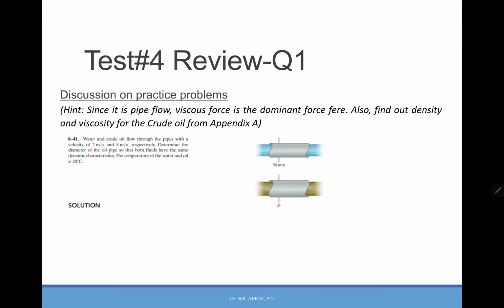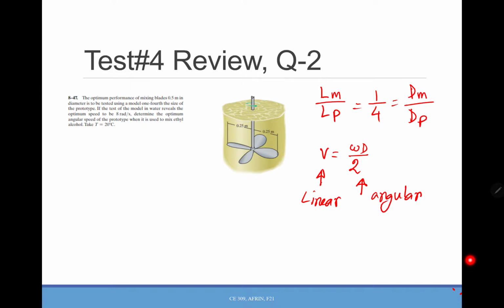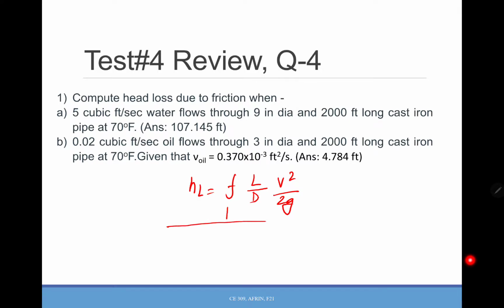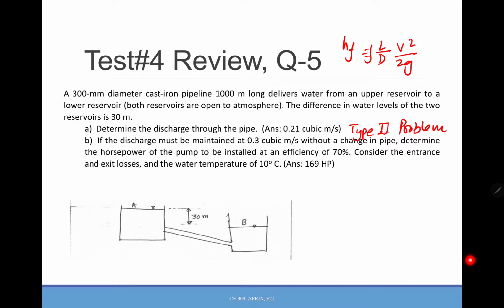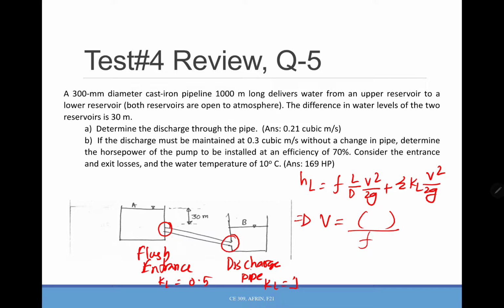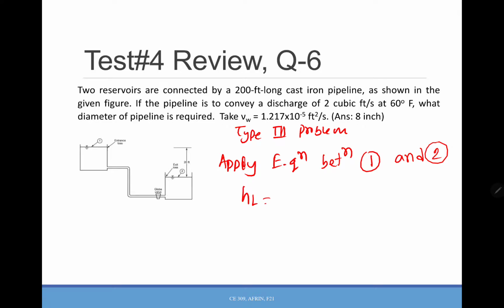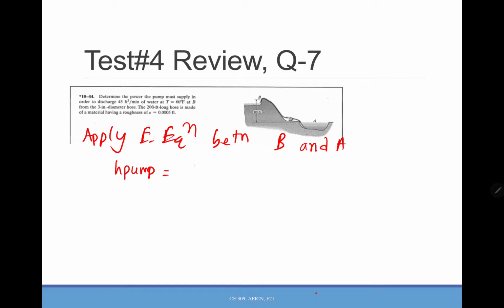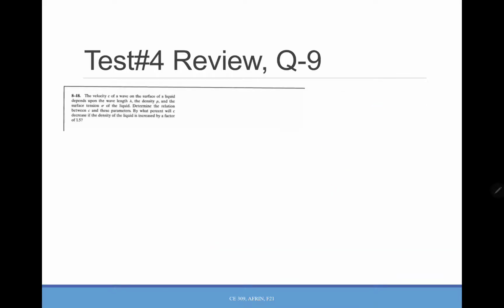Test#4 practice problems review